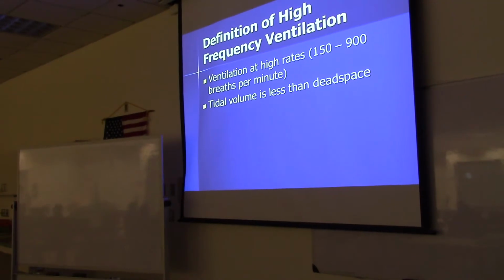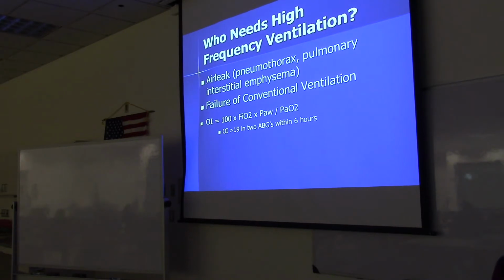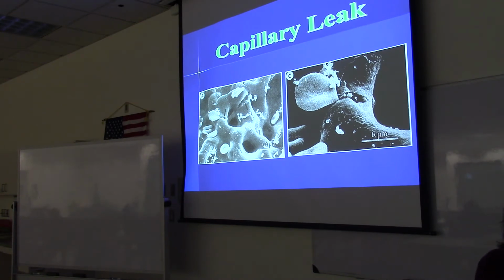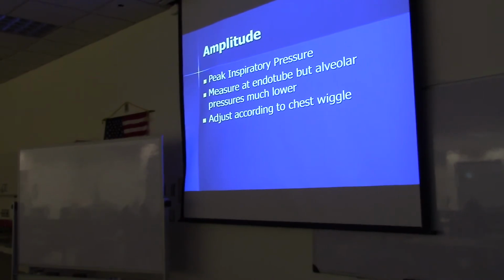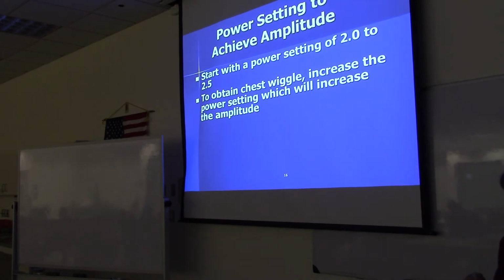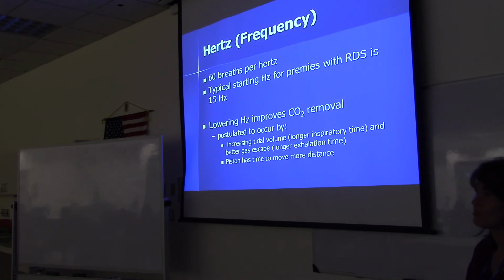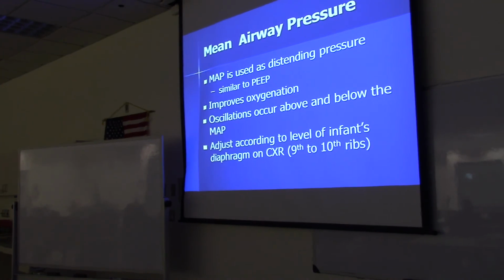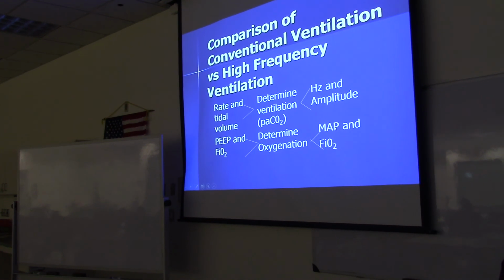High Frequency Ventilation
Adv.Respiratory Equipment Class